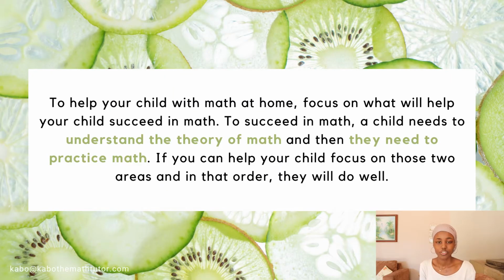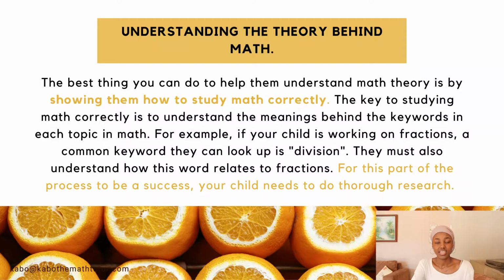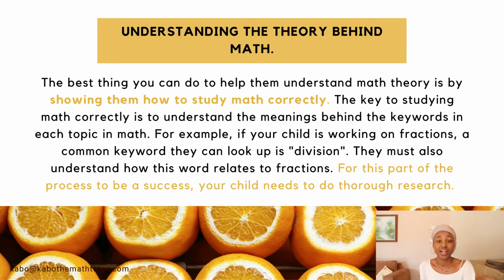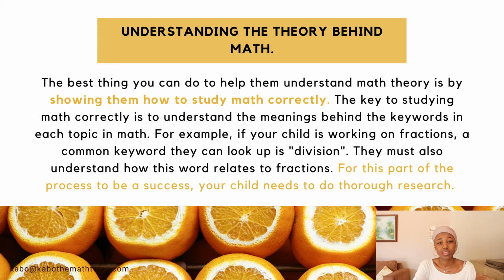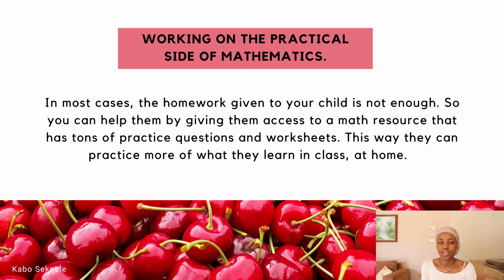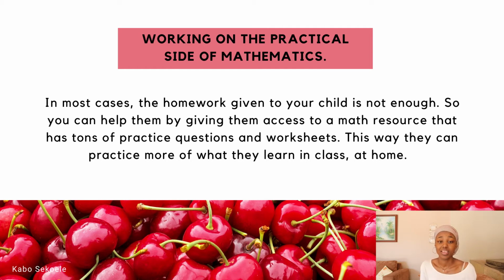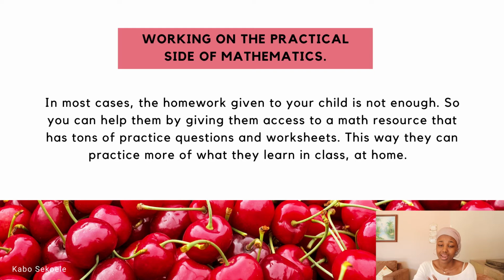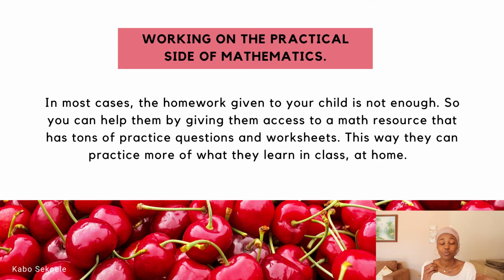HOW TO HELP YOUR CHILD WITH MATH AT HOME!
// IS YOUR CHILD STRUGGLING IN MATH?

// WANT TO PERSONALLY HELP YOUR CHILD IMPROVE THEIR GRADES?
Feel free to download my free guide, “3 areas that may be blocking your child from getting good grades and how you can help them conquer each one” using the following link-

I get to connect with some of you while posting frequent updates of my life and business!